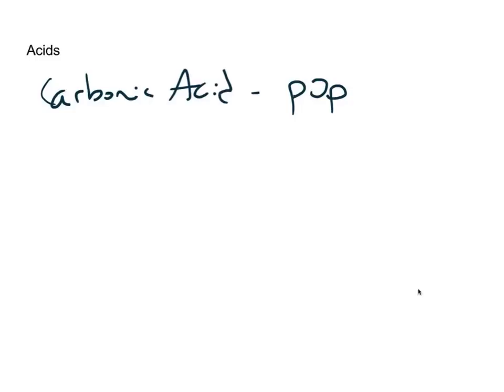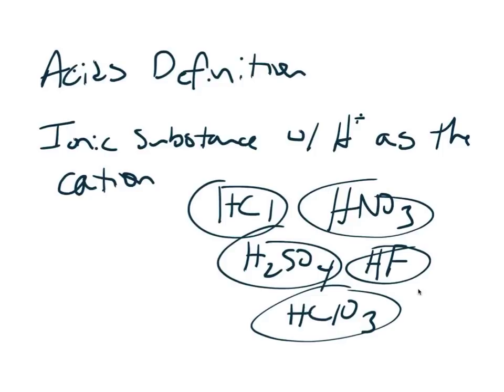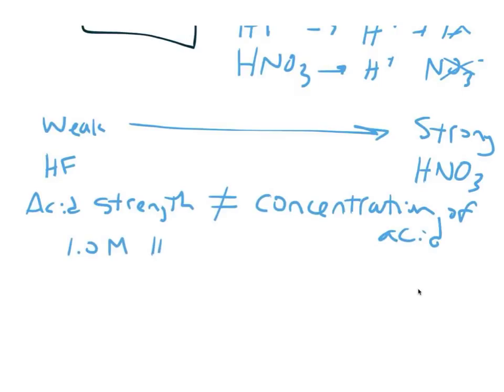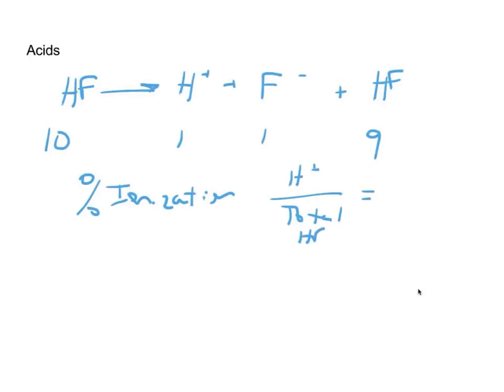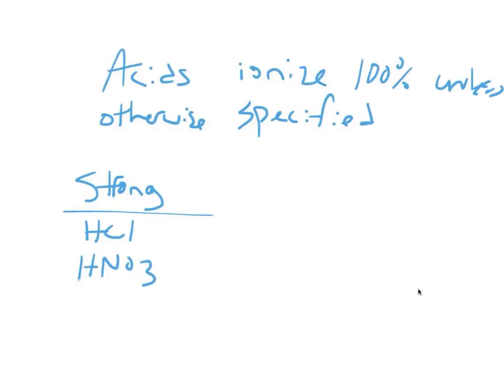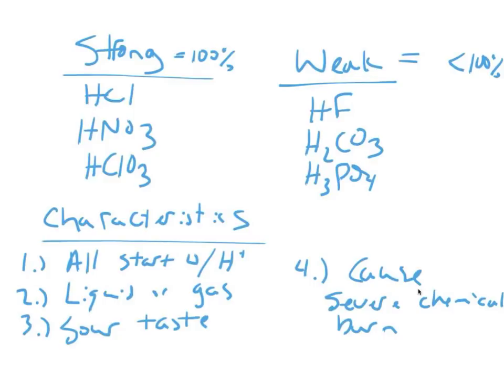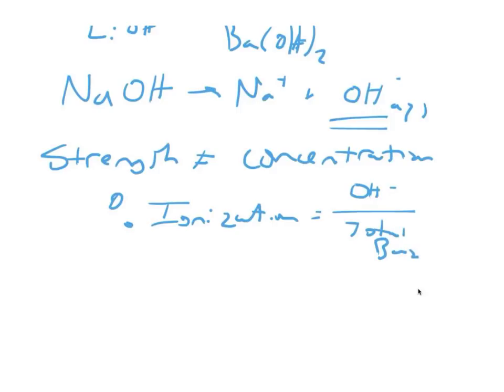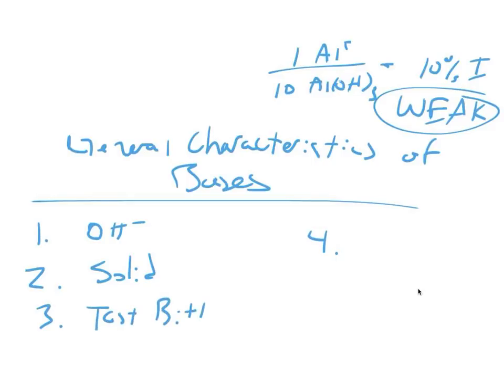Regular Chemistry U12.01 - Acid and Base Basics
Basic Acid/Base naming concepts